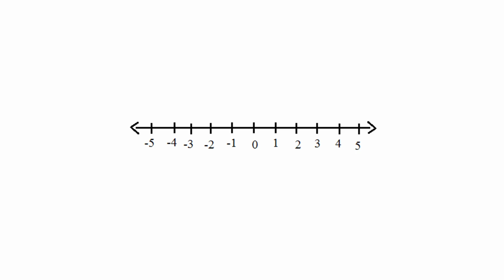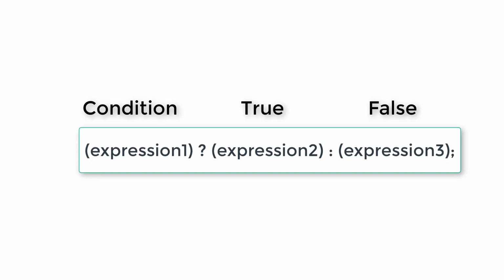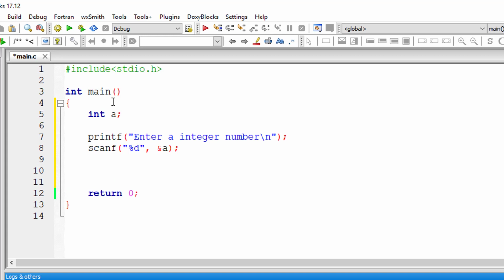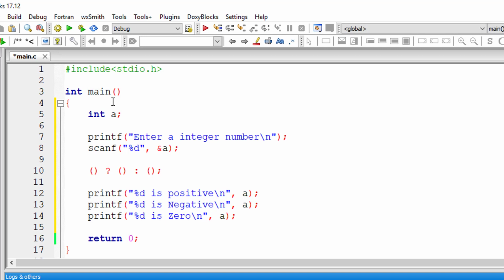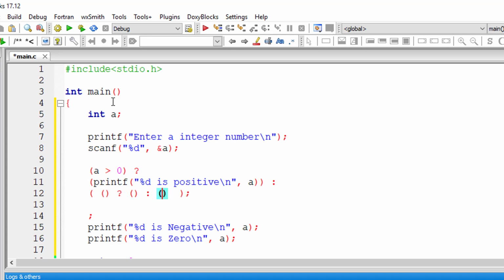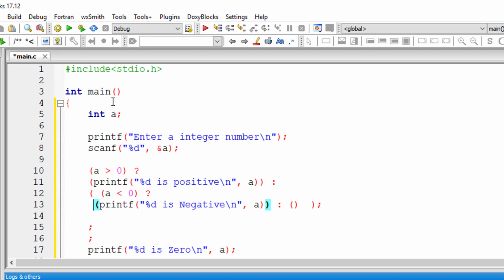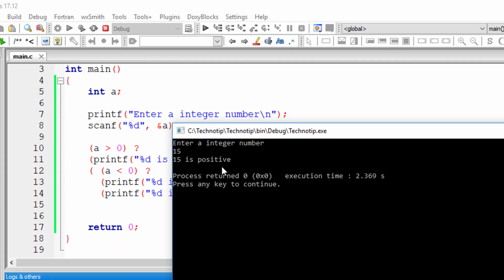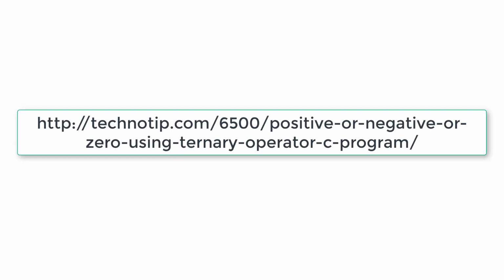Check Whether Number Is Positive or Negative or Zero Using Ternary Operator: C Program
C Program to check whether the user entered integer number is positive, negative or zero using ternary operator or Conditional operator.

Note:
Any number greater than 0 is positive.
Any number less than 0 is negative.